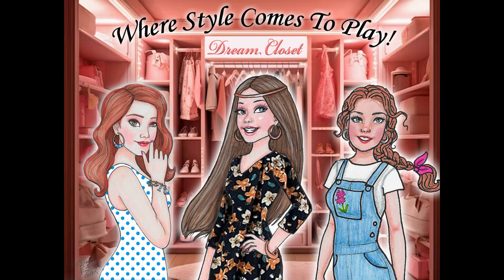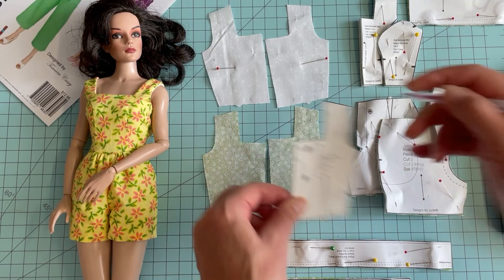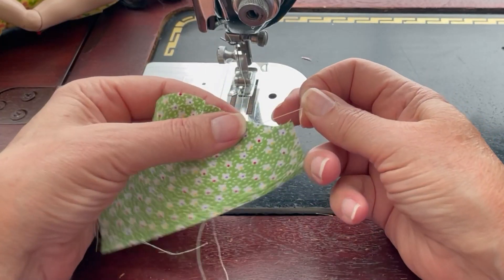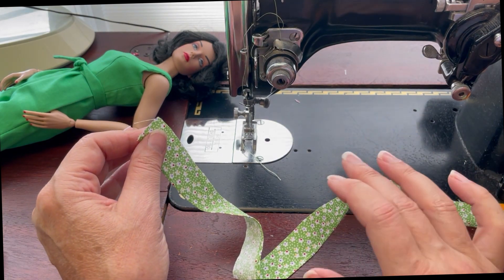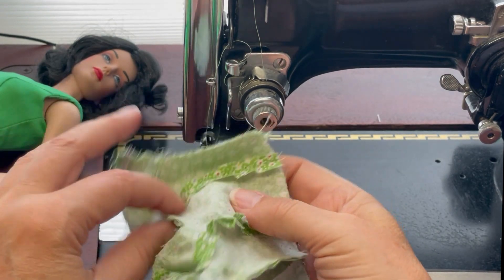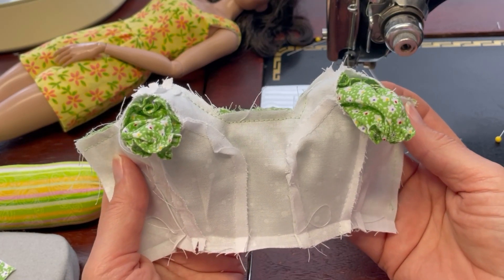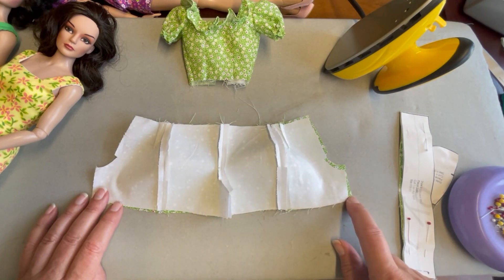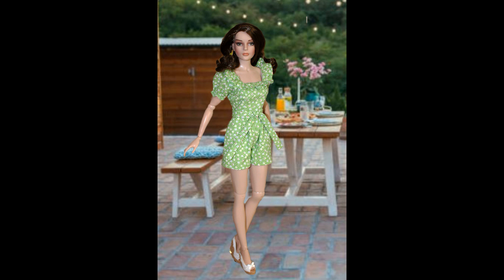Sewing A Summer Doll Romper / Club Grace / VDC Backyard BBQ Pattern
Sewing  A Summer Doll Romper
This video shows the steps to make an doll romper with short gathered sleeves, ruffled neckline and shorts with pockets. The outfit is made from the VDC Club Grace Backyard BBQ pattern that was created in sponsorship of the Virtual Doll Convention. The pattern is available to Club Grace subscribers and is available on our website.

To learn more about Club Grace and the Virtual Doll Convention visit https:/

Pressing Hams by Sherry O’Brien